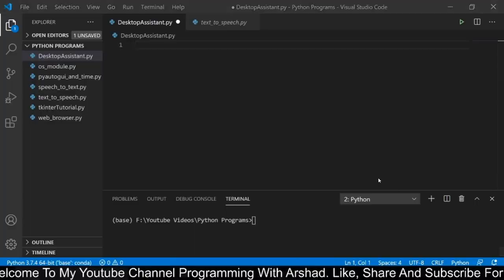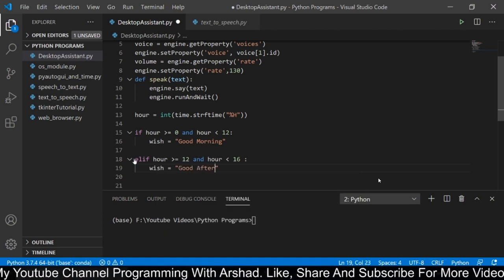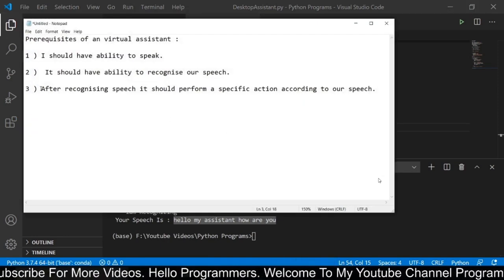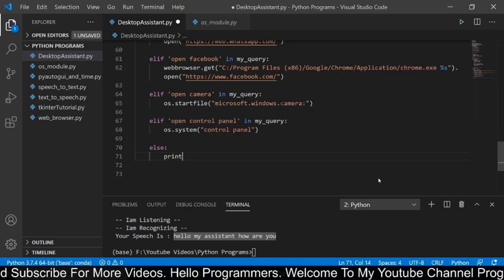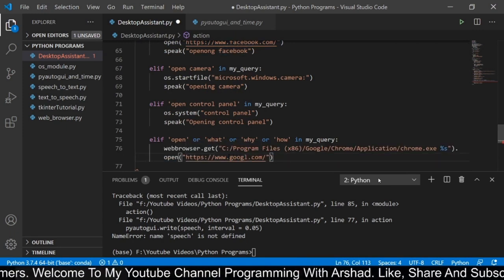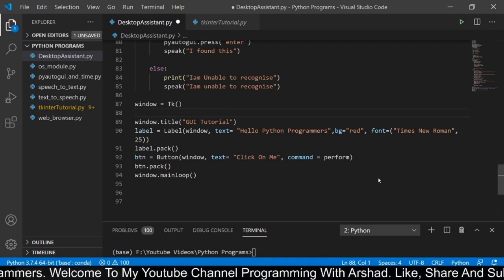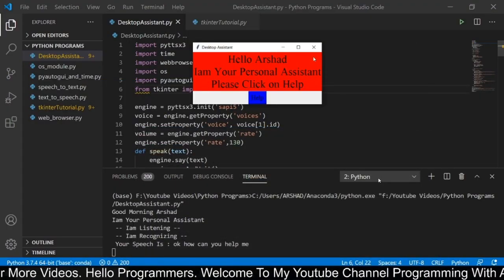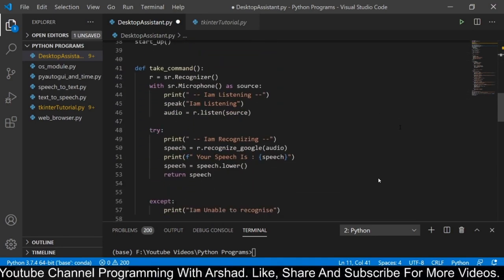Creating An A.I Using Python.Virtual Desktop Assistant Tutorial.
Hello Programmers.

In this video we are creating an Virtual Desktop Assistant which will take our command and respond to our command and perform specific action according to our command...

Before watching this video please watch the video series of Advanced Python Tutorials completely :